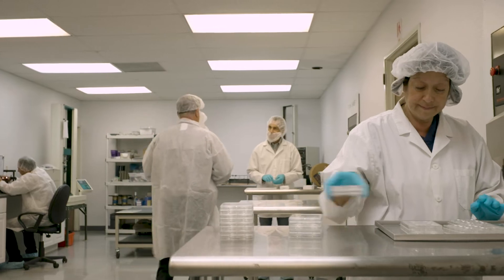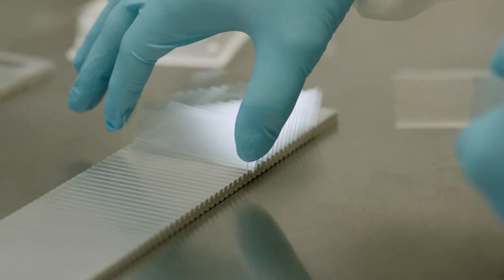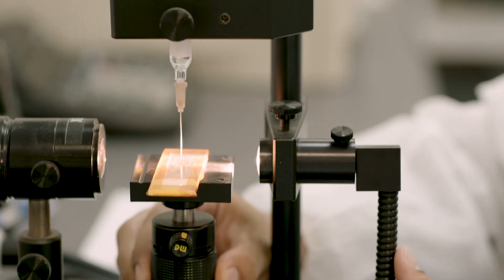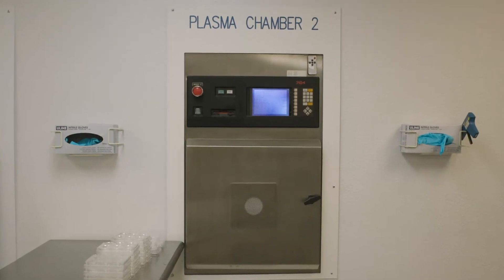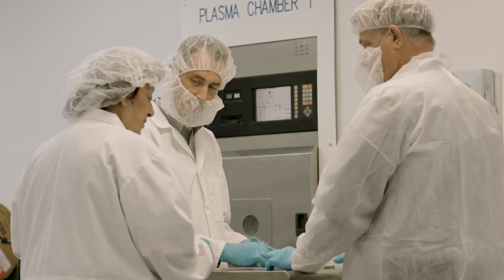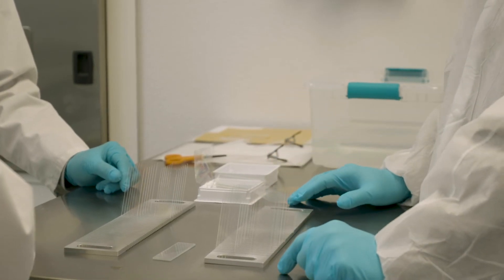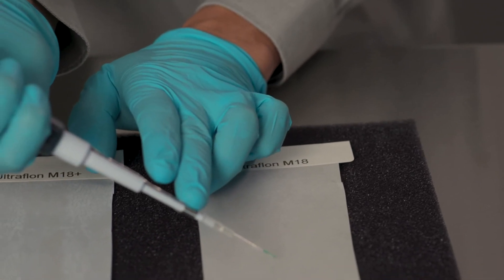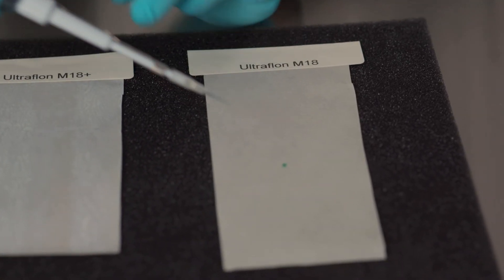Enhanced Materials Division by TriStar Plastics, LLC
Our Enhanced Materials Division (EMD) positions TriStar Plastics as the best resource to solve your demanding engineering challenges. From expert material selection guidance to material enhancements that improve and extend the performance of existing polymers and elastomers, we can help you find the best, most cost-effective way forward.